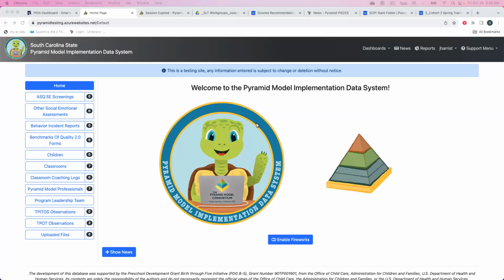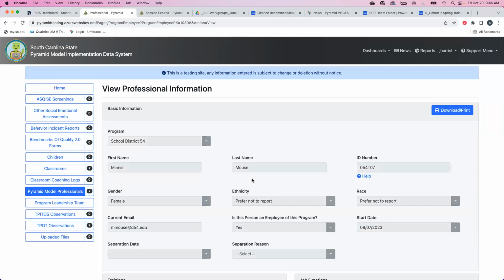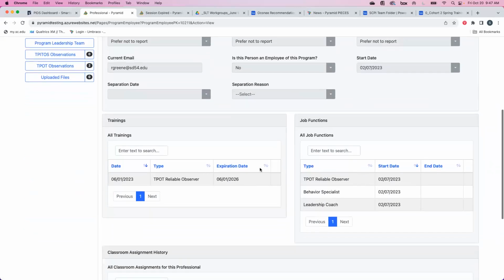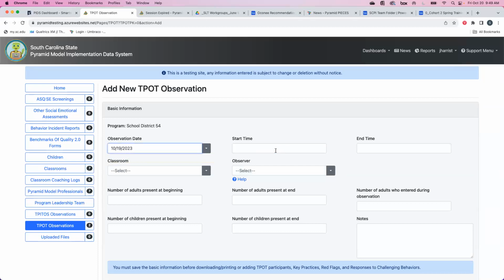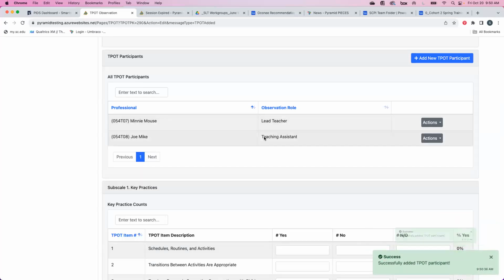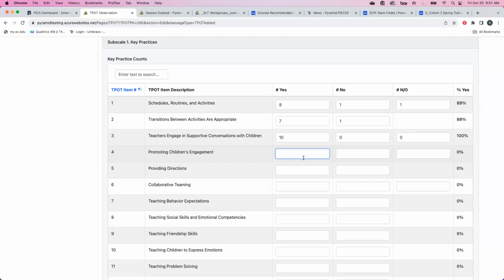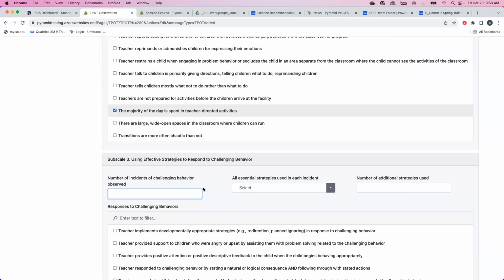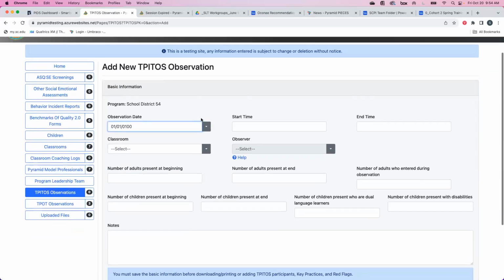Entering TPOT/TPITOS Data into the Pyramid Model Implementation Data System Tutorial